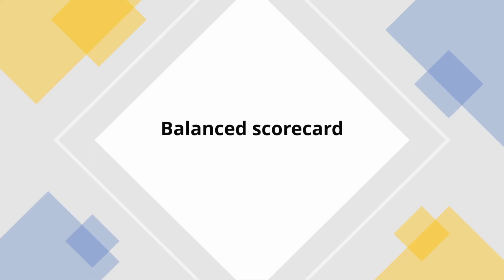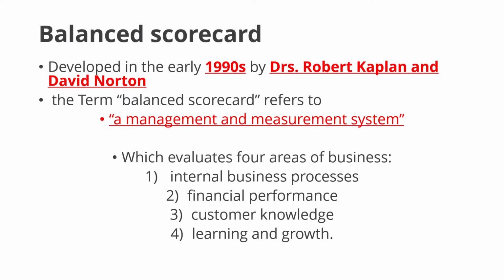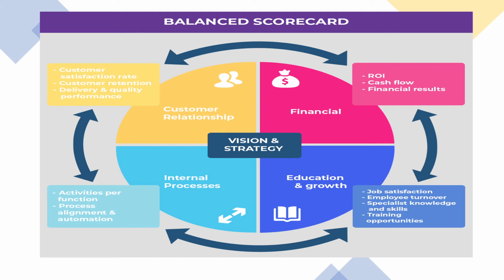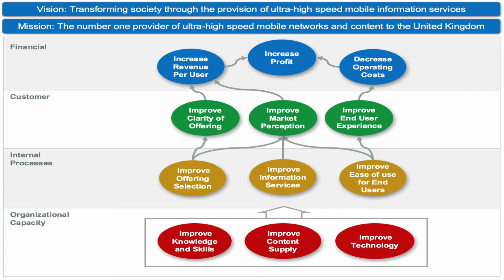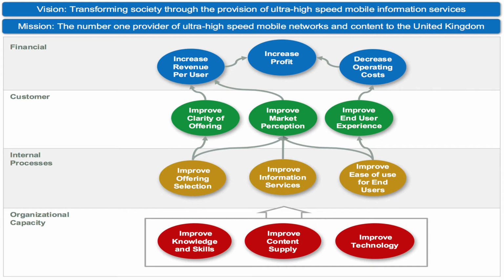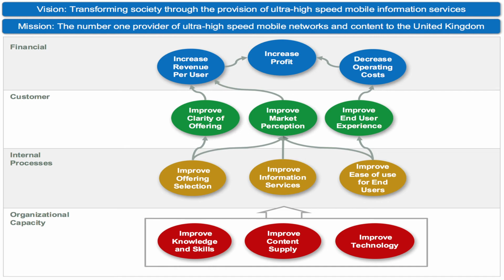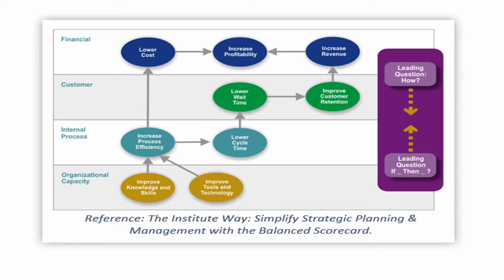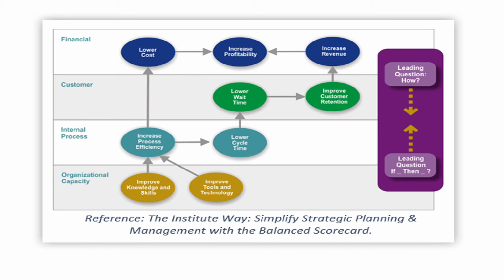"Balanced Scorecard for HR Professionals | Step-by-Step Guide